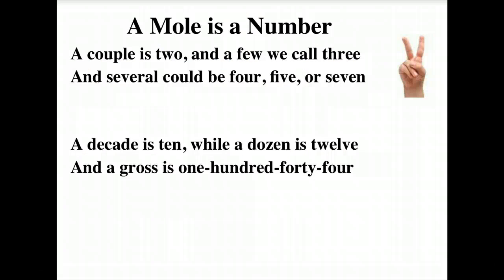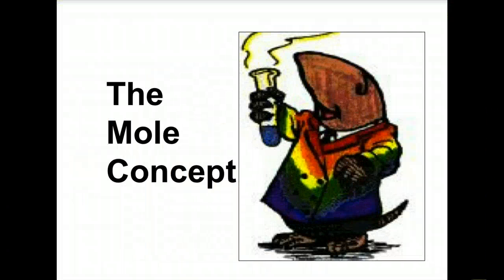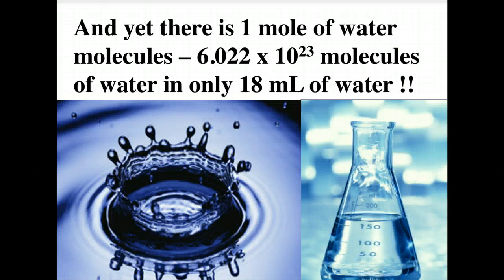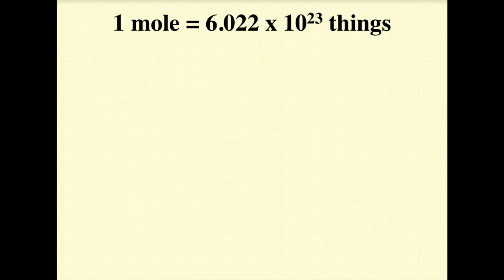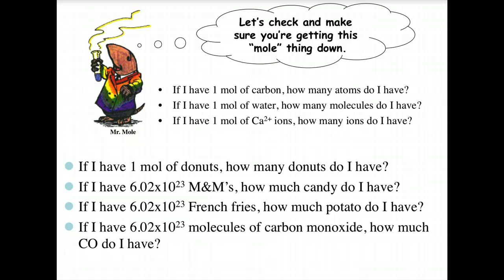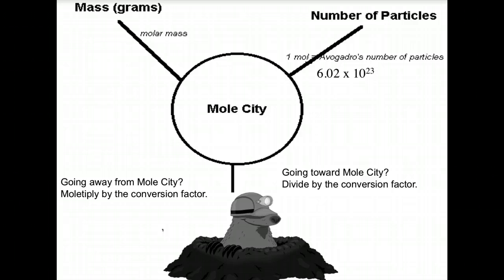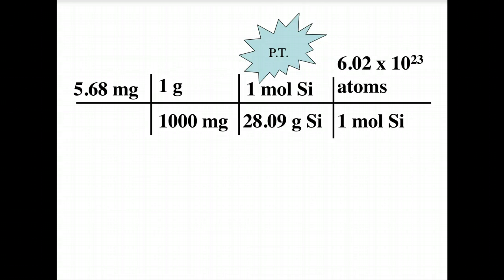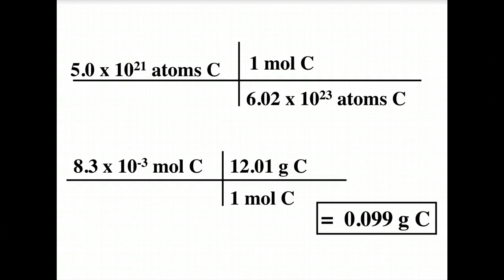Introduction to Moles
Introduction to Moles in Chemistry